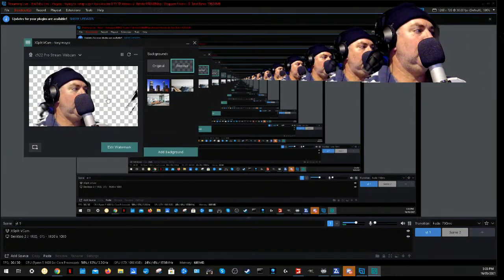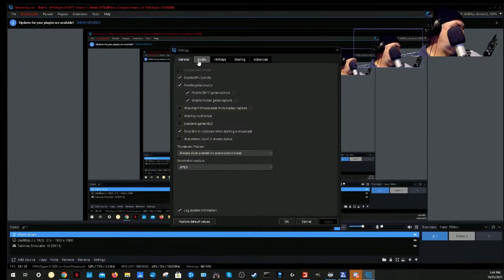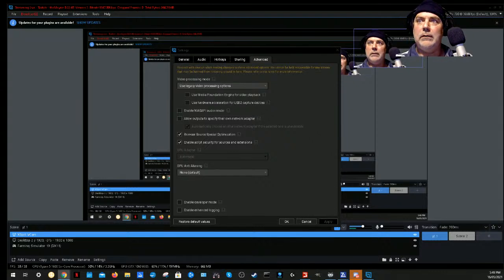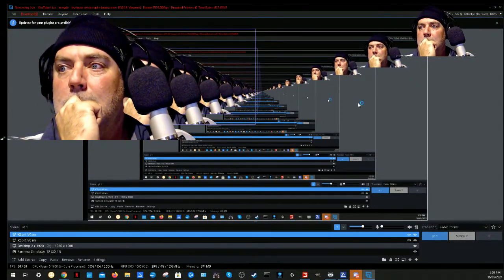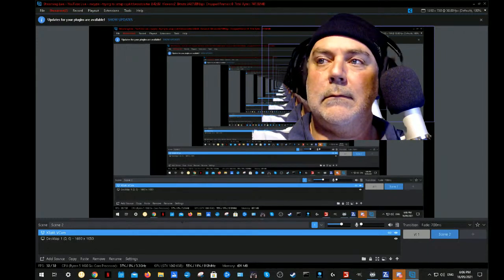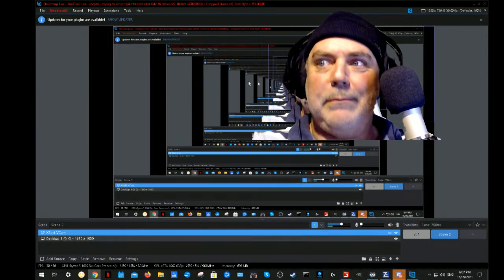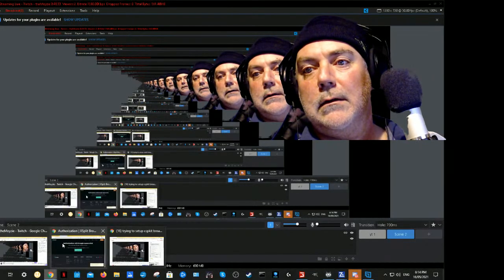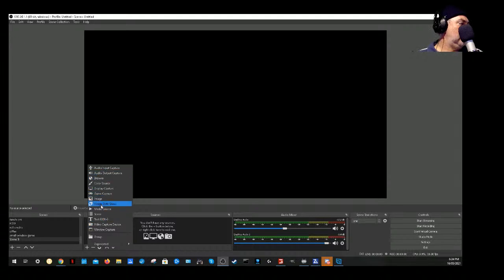trying to setup xspkit broadcaster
first time at setting up xsplit broadcaster and learning how to